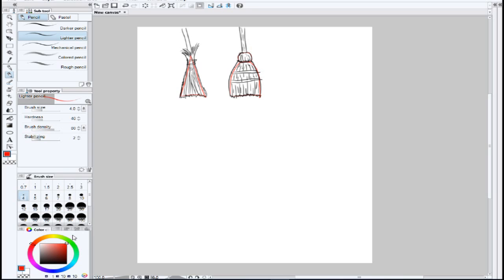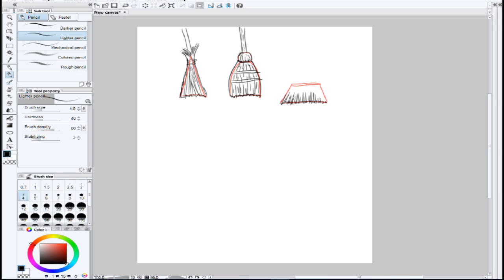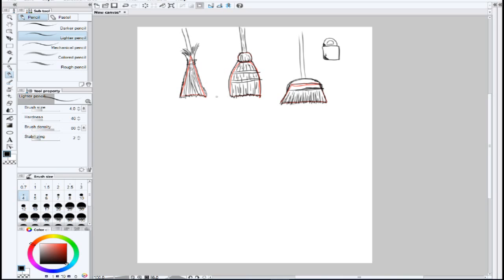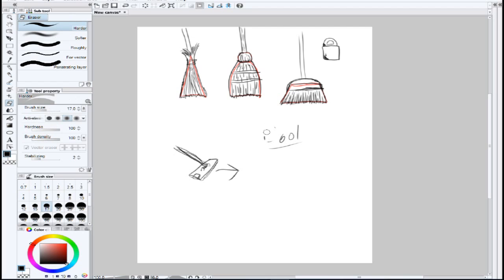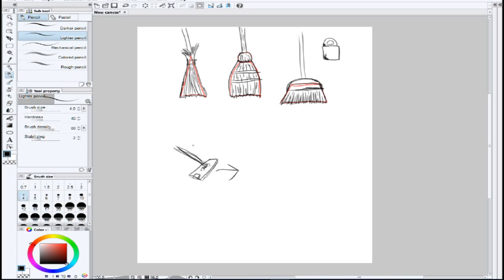Tips on Drawing Brooms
just a few things I missed. hope yall enjoyed.

Until next time... sayonara